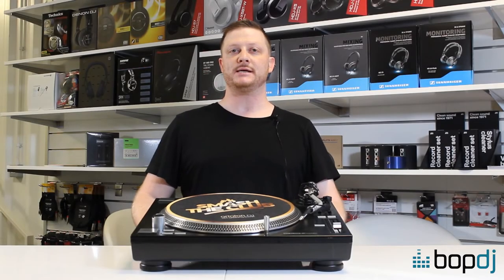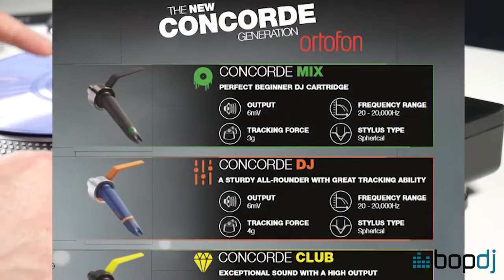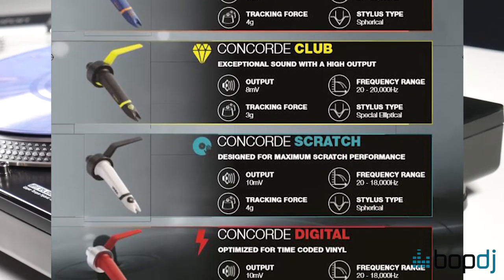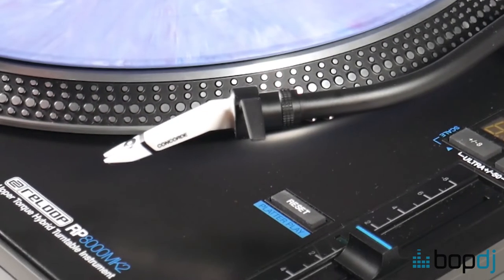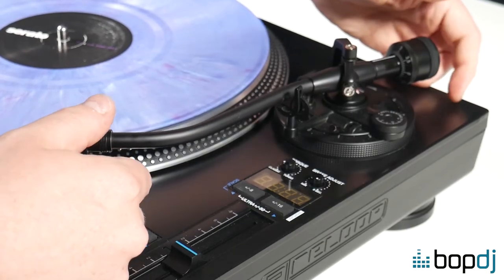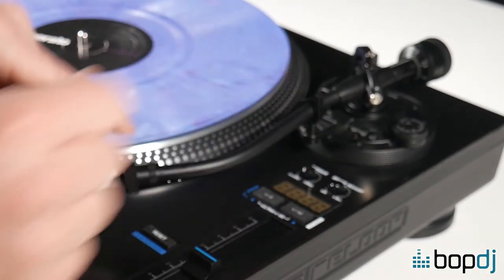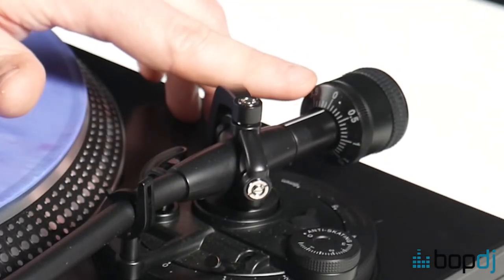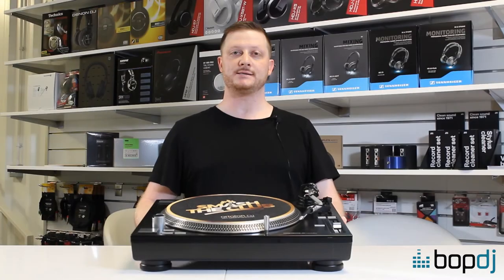How to Balance your Tonearm - Turntable Setup | Bop DJ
Matt from Reloop takes us through how to balance the tonearm on your turntable, dependant on your cartridge of choice.